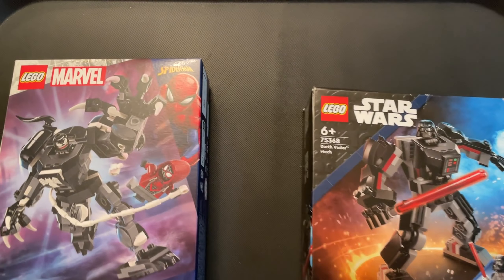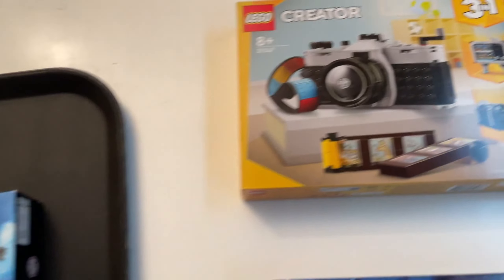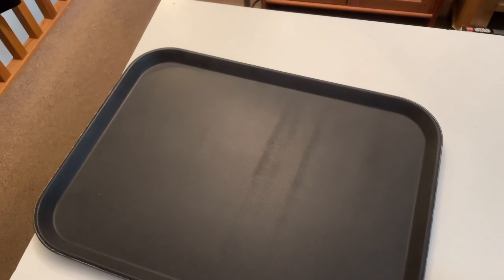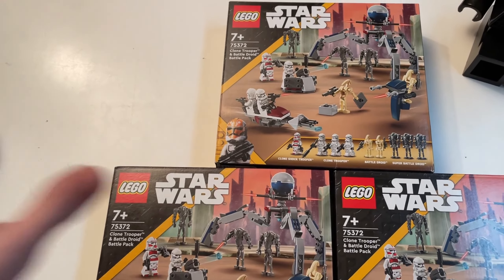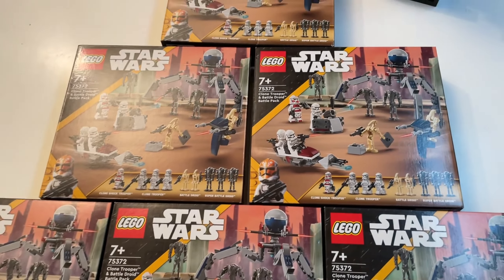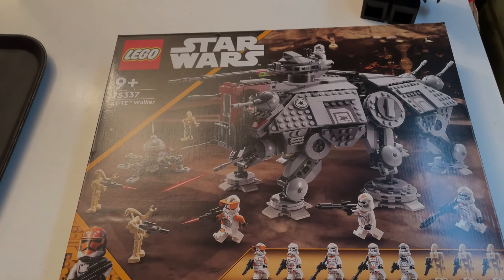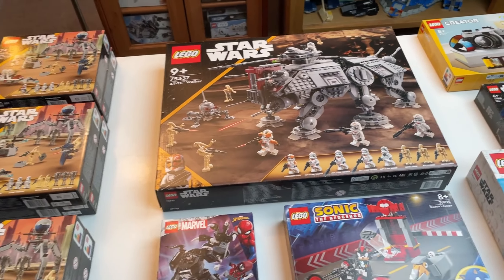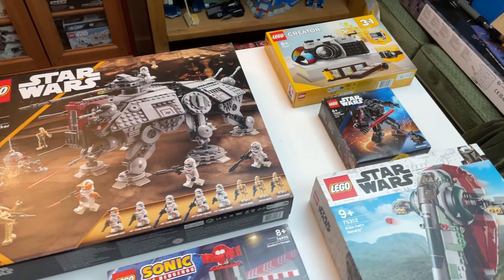My December and Christmas LEGO Set Haul | Final Video of 2023! | LEGO Vlog | LEGO HAULS #5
In this video I show off my Lego Sets which I have purchased during the
month of December! I also discuss my schedule and my plans for 2024 for the channel! I have lots of plans for my youtube and can't wait to keep bringing you guys on this journey :) Hope you Enjoy the video :D

Ebay Store

GEAR LIST:
- Raaco Draws
- Orange Drawers
- Raaco Draw Dividers
- Grip Sealed Bags
- Padded Envelopes
- Keyboard Cleaner
- Bubble Wrap

I am currently in the works of making an amazing LEGO Bricklink Store and I want to bring you guys on this journey with me!
My aim is to hit 2000 subs by the end of the year! Please help me in reaching that goal!
The Bricklink store is now open! I am going to continue parting out sets in vlogs as well as packing orders etc etc in my upcoming videos!